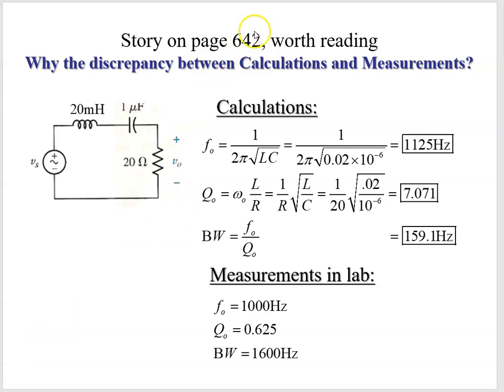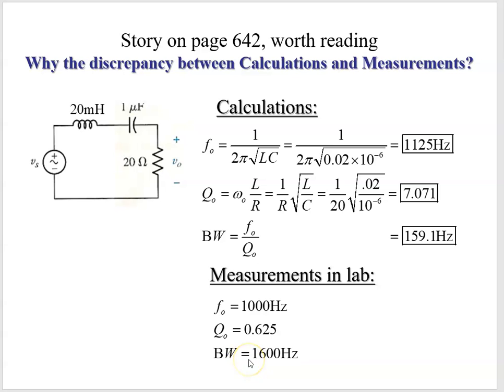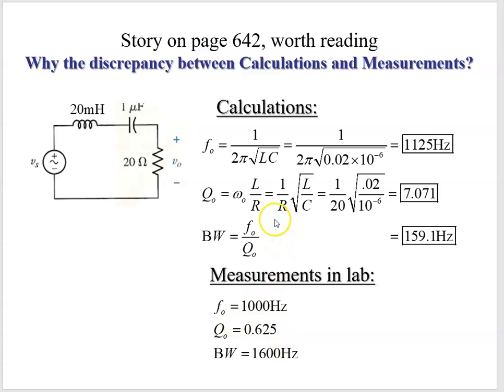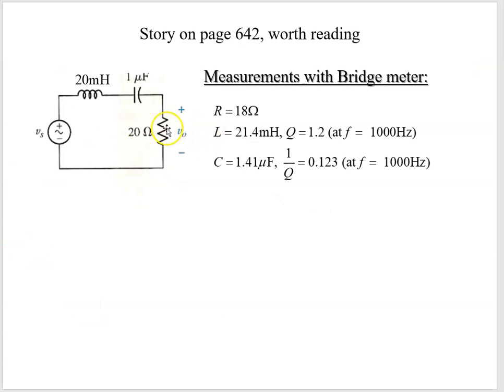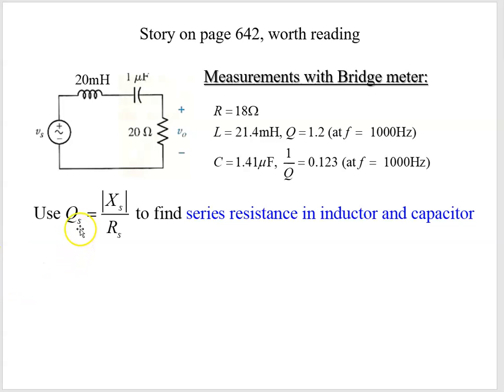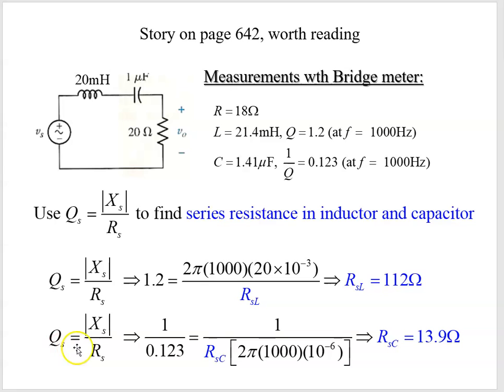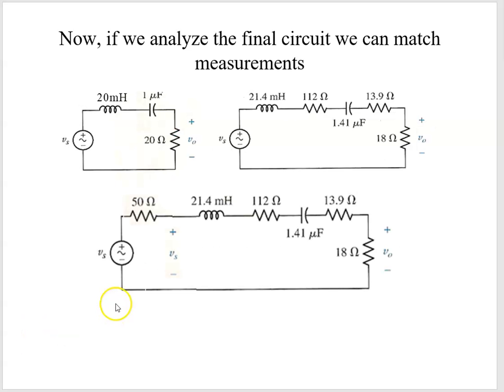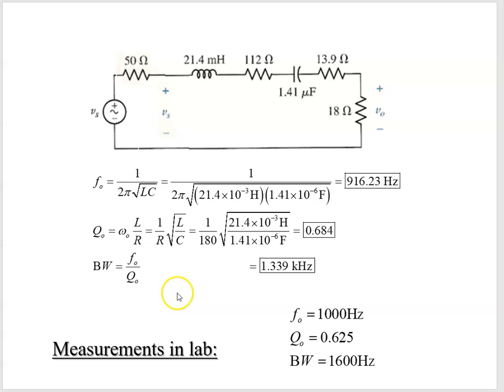V8C 4 Zs and Qs in Lab